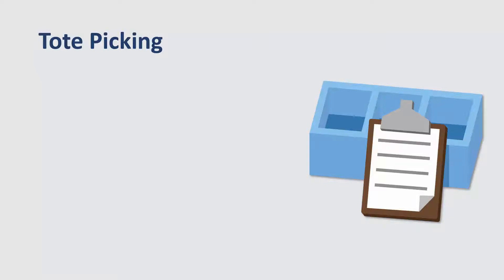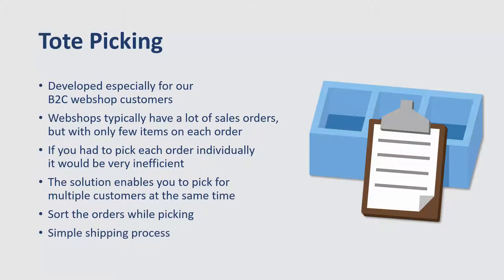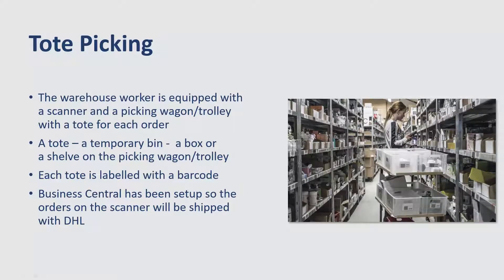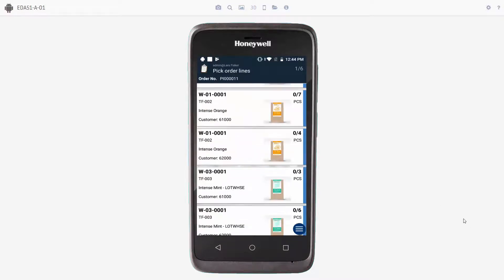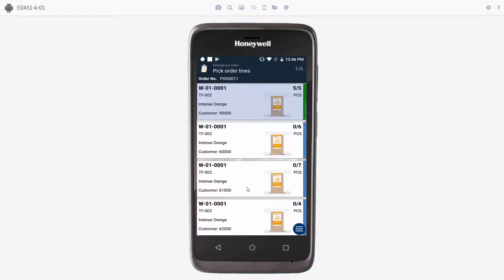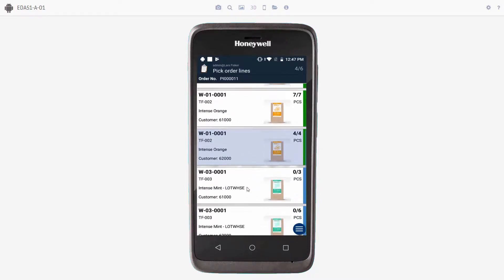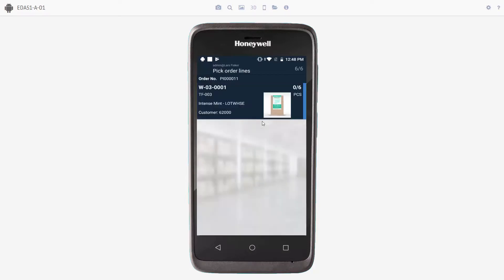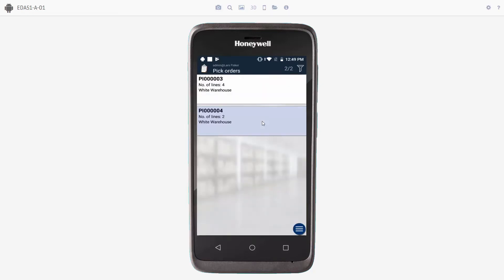Tote Picking With Mobile WMS for Dynamics 365 Business Central and NAV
In this video we will show you how easy it is to handle multiple orders at the same time using the Tote Picking functionality in Mobile WMS for Dynamics 365 business Central and NAV.

The Mobile WMS (Warehouse Management System) solution is a barcode scanning solution that integrates to standard Microsoft Dynamics 365 for Finance and Operations, Dynamics AX, Dynamics 365 Business Central and Dynamics NAV. All versions are supported.

The solution is easy to install, customize and personalize and our Android application features a stunning user interface.